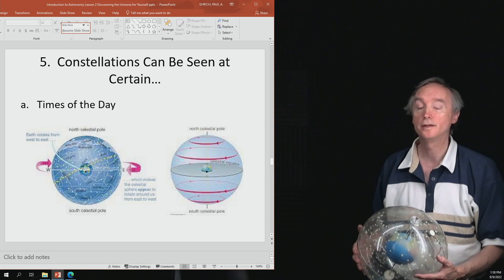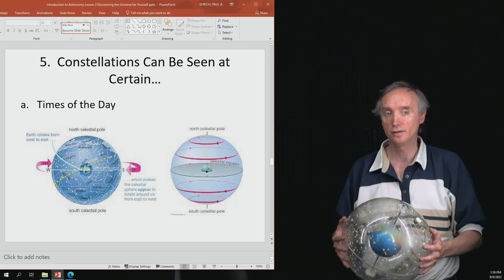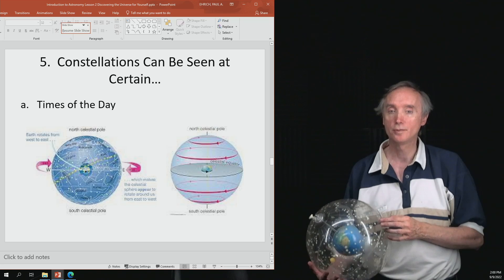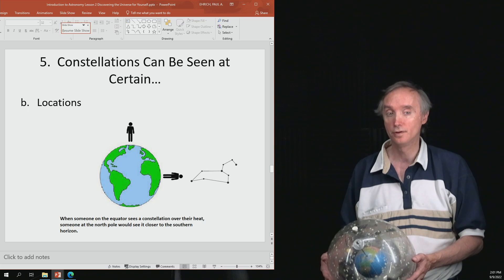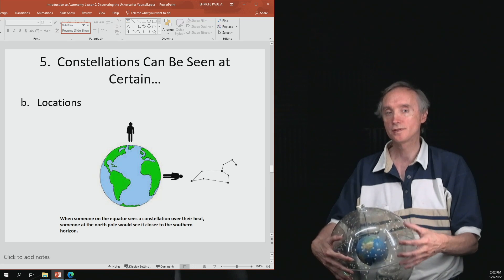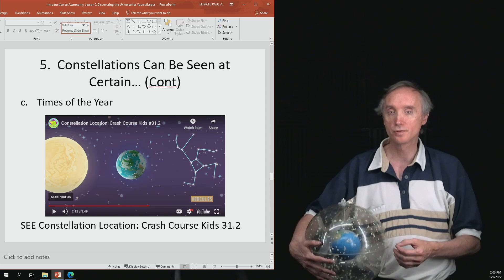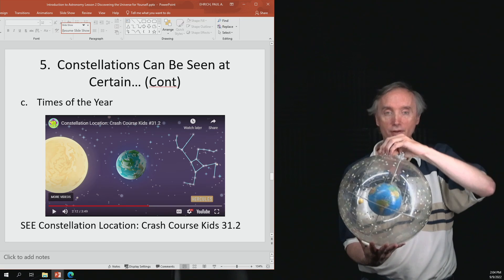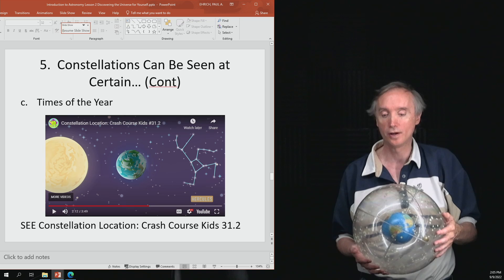Ast 2.4 Star Location Variables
In this segment of lesson 2 you will learn why stars appear in certain locations or times of the year.